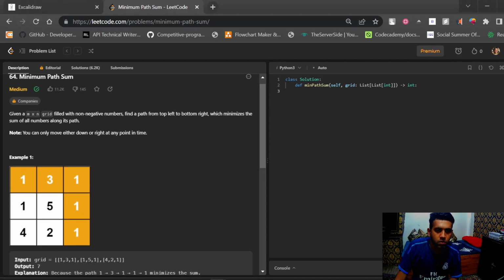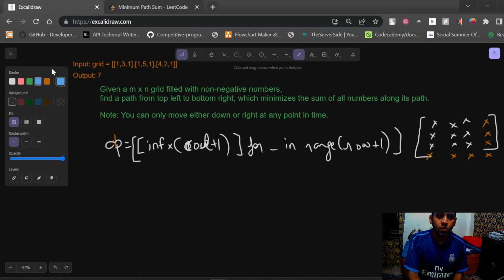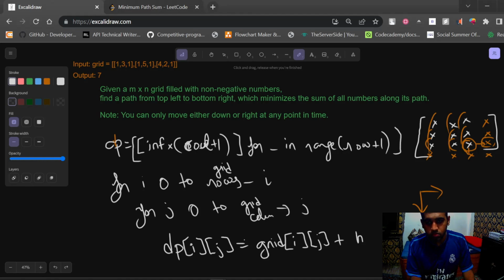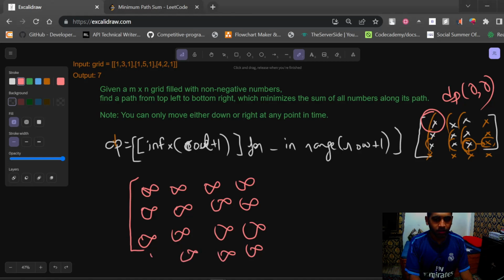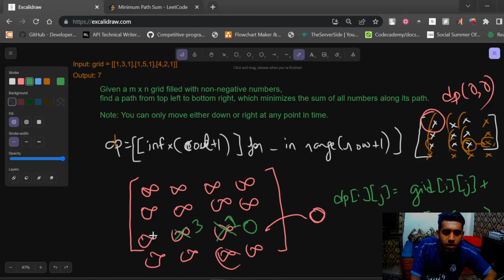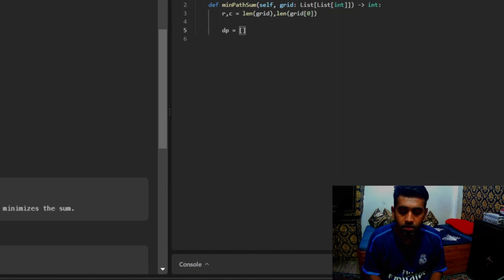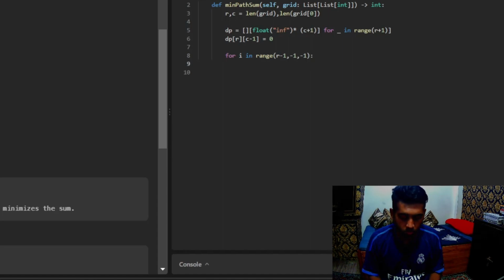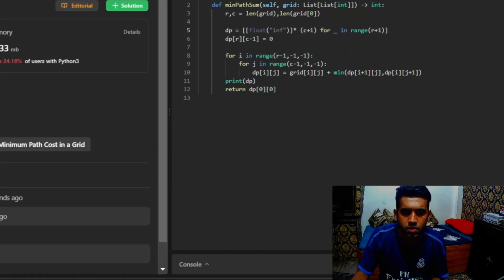Minimum Path Sum | Leetcode | Python | Dynamic Programming | Product Base Interview